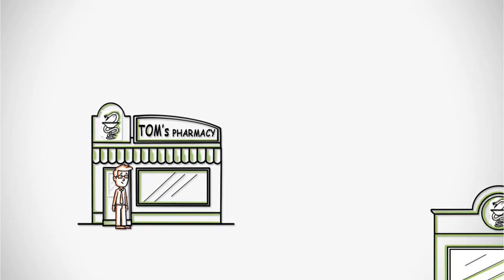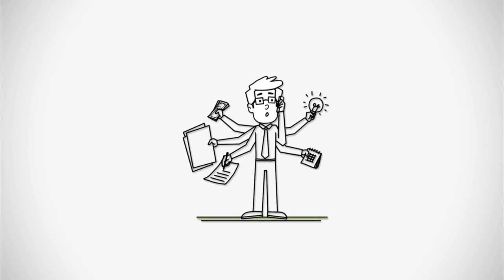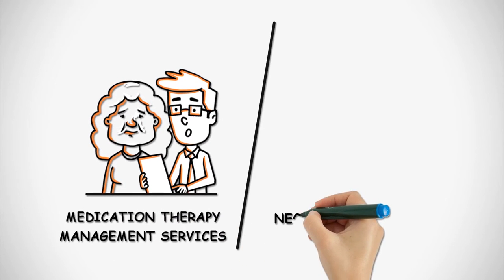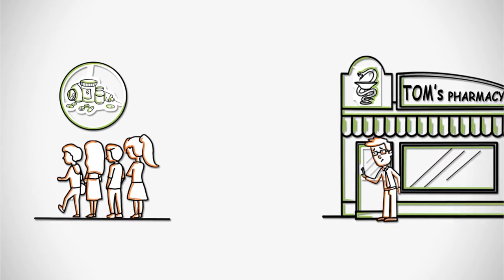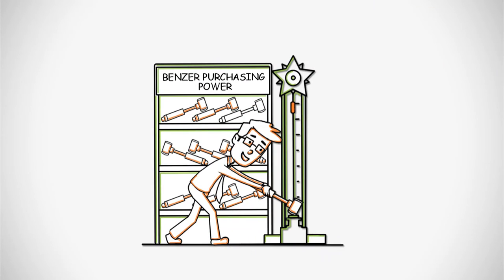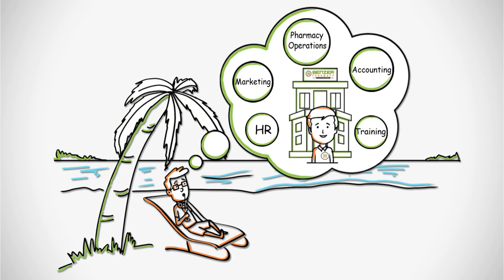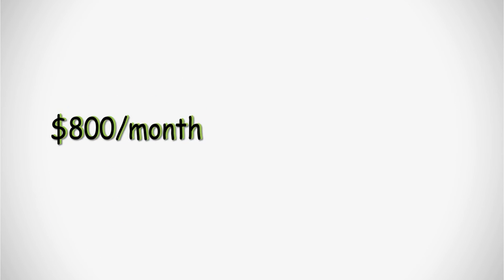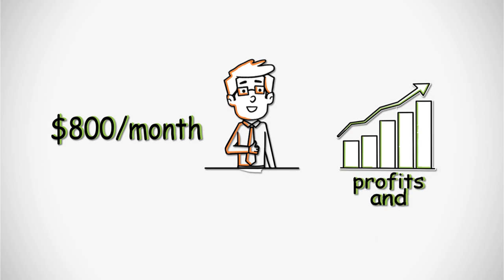Join The Fastest Growing Independent Pharmacy Franchise Chain.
INDEPENDENT PHARMACY OWNERS - Join The Fastest Growing Independent Pharmacy Franchise Chain.